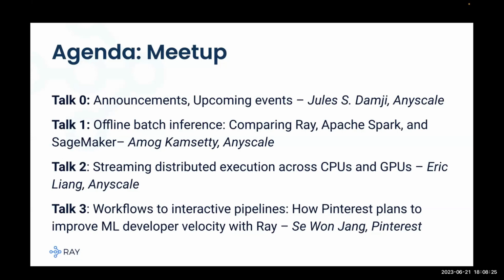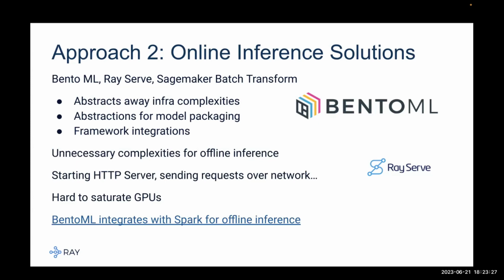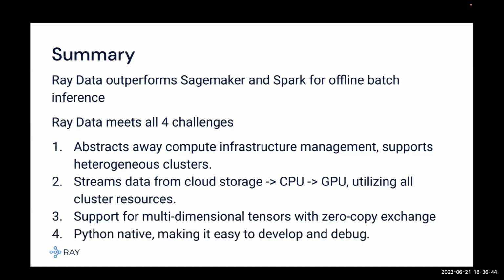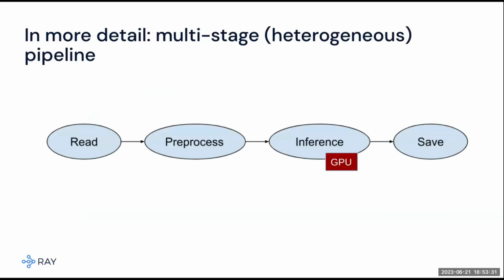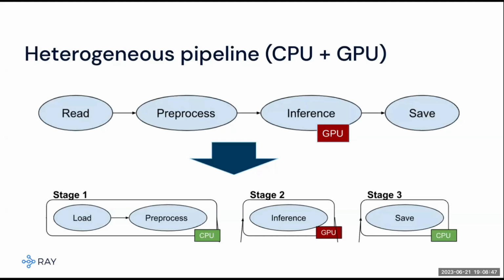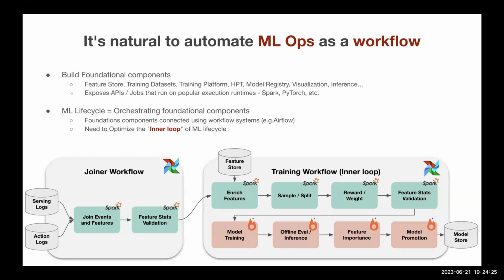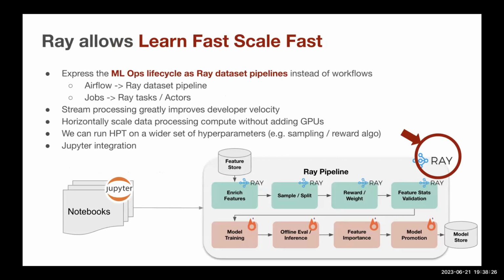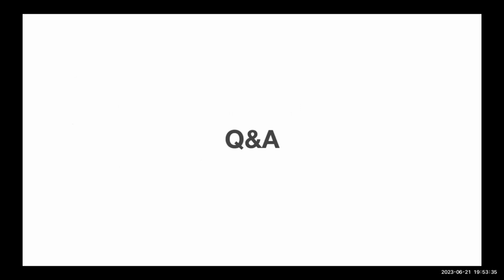Bay Area Ray June Meetup Community Talks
Our monthly Ray technical talks. This month we have two Ray committers and a Ray user to share with the community:

* How to use Ray for batch inference at scale, comparing solutions against other alternatives such as Apache Spark and SageMaker.
* How Ray Data streaming can be used to further optimize hardware accelerators (CPUs and GPUs) for parallel pipeline execution.
* How Ray is used at Pinterest for workflow-oriented ML development